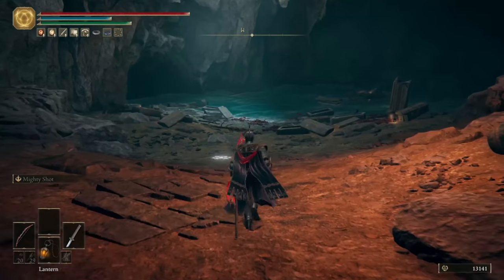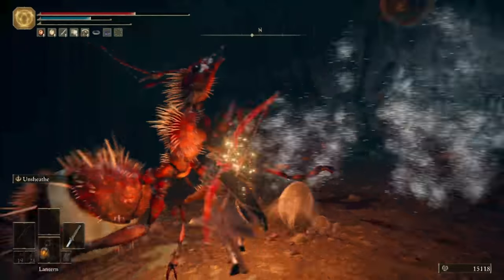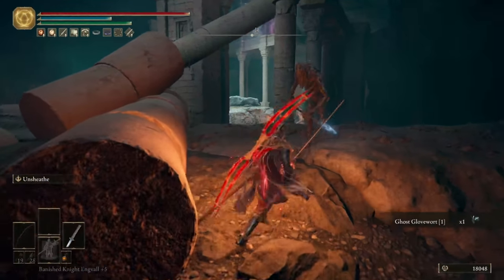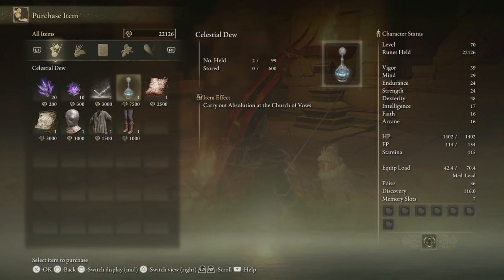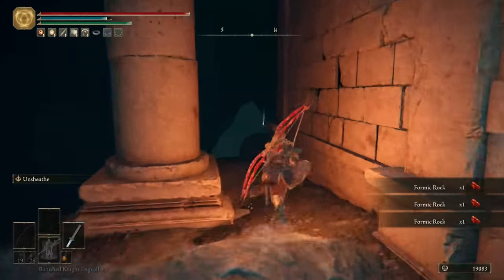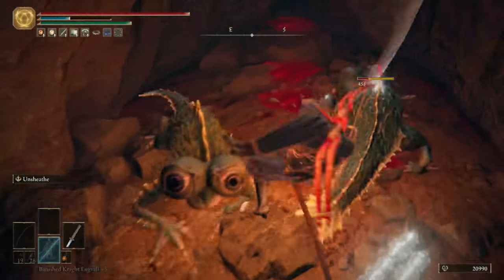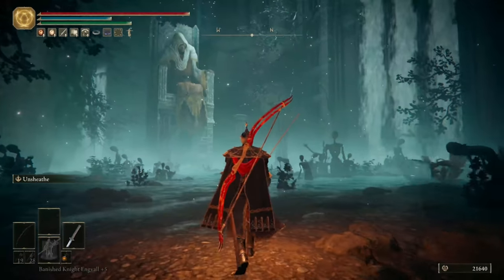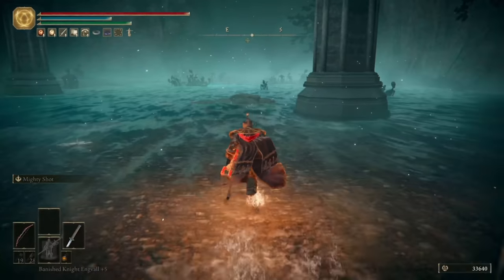The Top Things You Missed In AINSEL RIVER! [probably] - Elden Ring Tutorial/Guide/Walkthrough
Today we are combing every area of AINSEL RIVER Did you find anything I missed in this video? I'd love to know!

CHAPTERS
00:00 Intro
00:26 Tip 1 - ANTS! ANTS EVERYWHERE!
01:49 Tip 2 - Uhl Palace Ruins, First Area
02:41 Tip 3 - Second Area, taking out the Malformed Star
03:41 Tip 4 - Map, Merchant and looting the area
05:42 Tip 5 - Immunizing Horn Charm and lots of other loot
07:21 Tip 6 - BOSS TIME
07:52 Tip 7 - Frozen Lightning Spear, Great Ghost Glovewort
08:26 Tip 8 - Wrapping up Ainsel River [part 1]